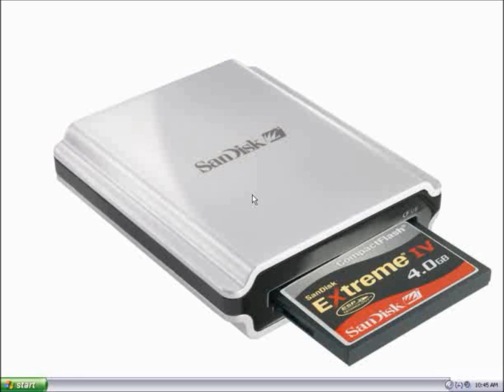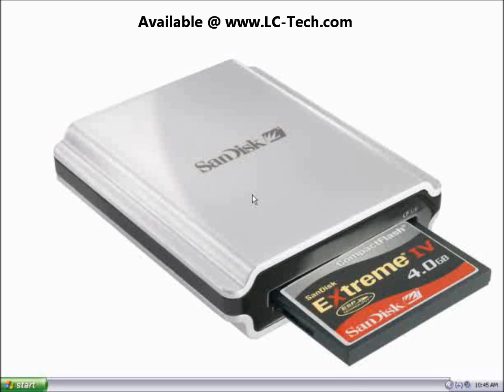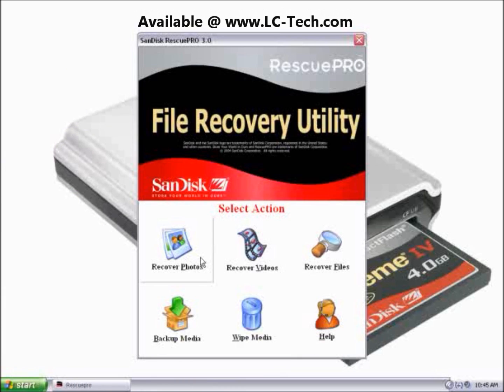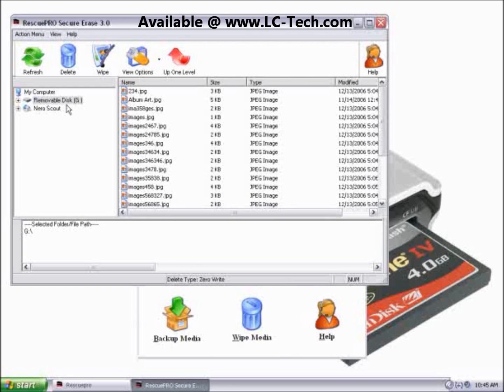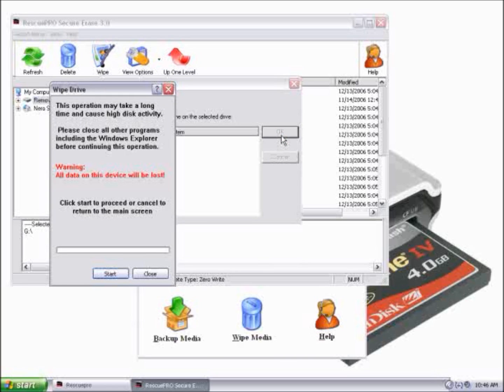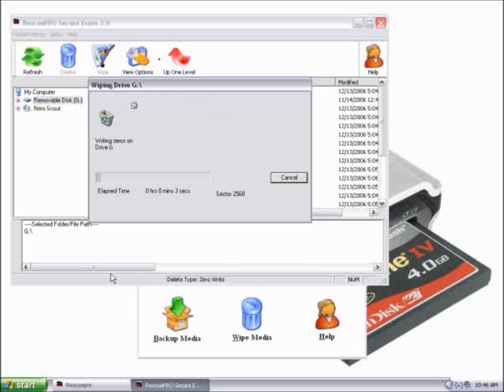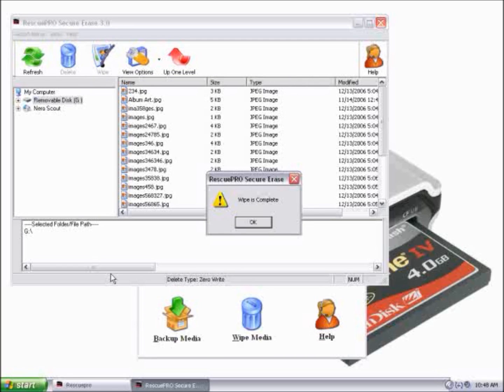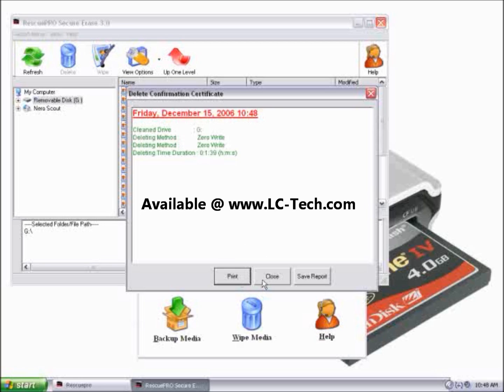RescuePro Wipe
This video covers the file wipe function of RescuePRO®.
RescuePRO® is a file and data recovery product for recovering deleted files from all types of digital media. It recovers a variety of file types including images, video, documents, music and hundreds of other popular file types.